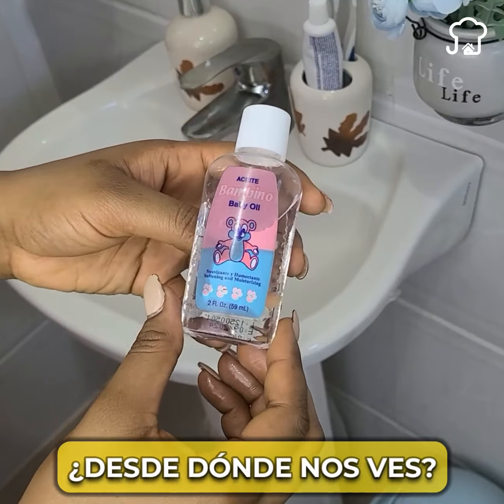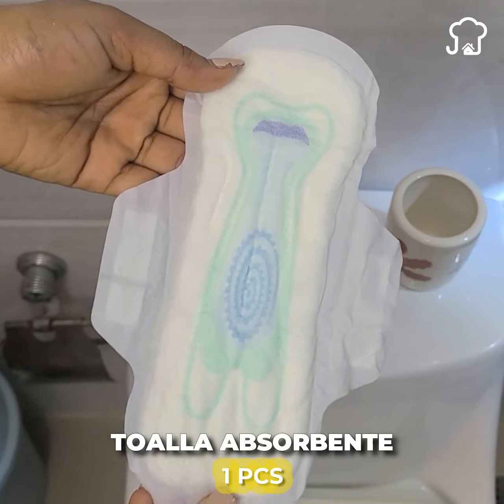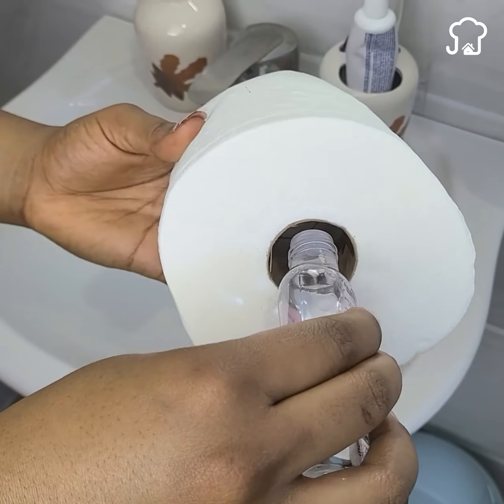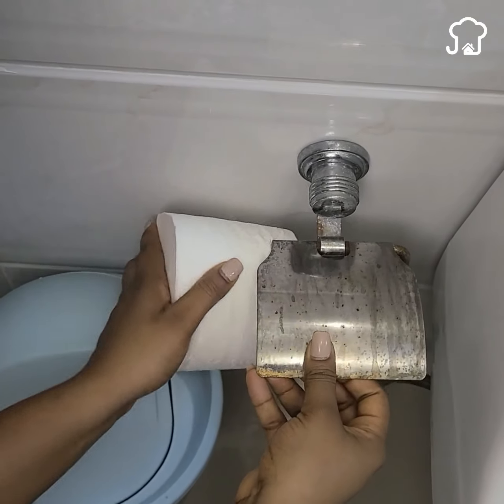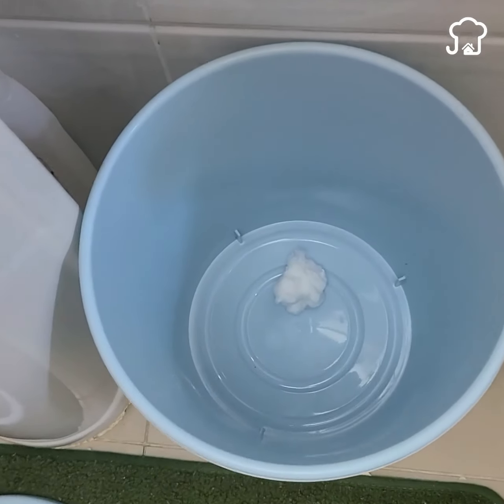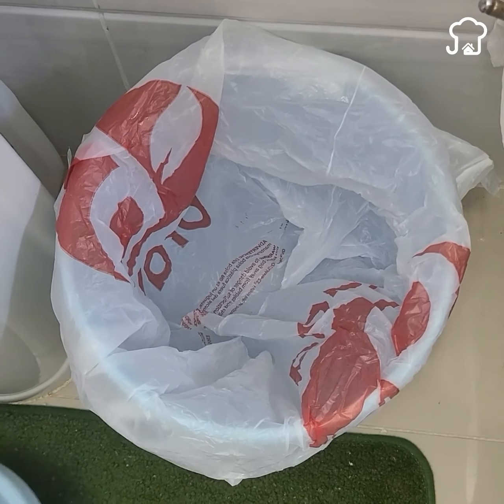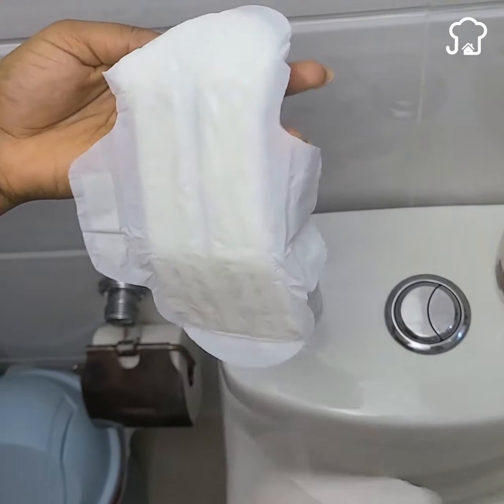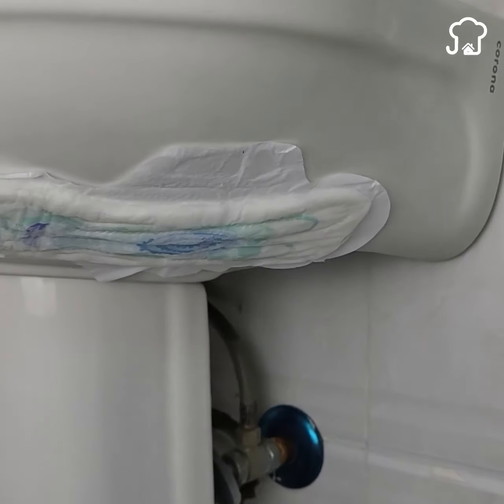This tip will make your bathroom always smell better than perfume